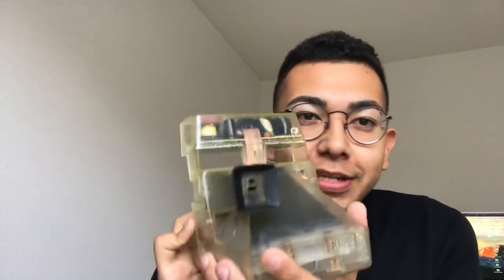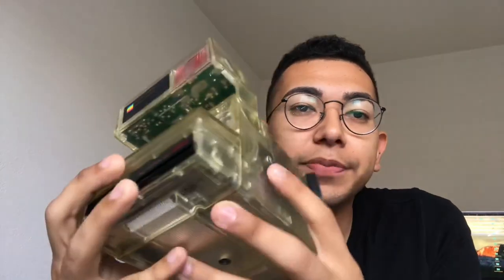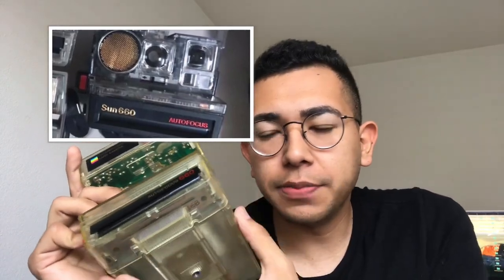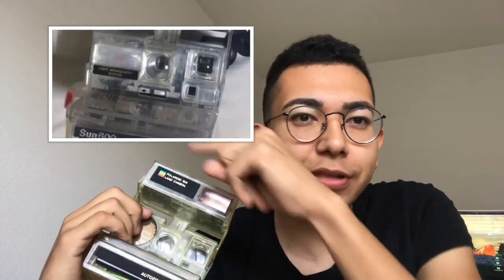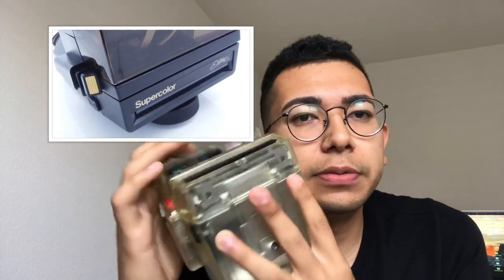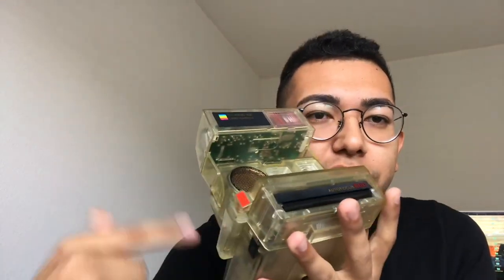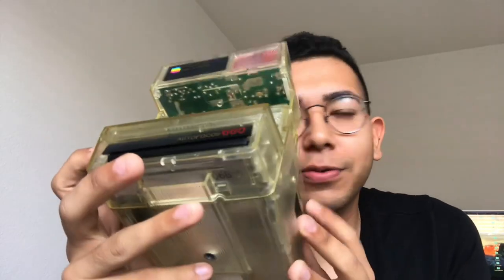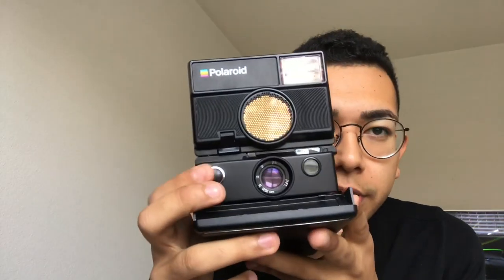Rare Polaroid Cameras Demo Unit Transparent Clear Onyx 680/690 SuperColor Elite